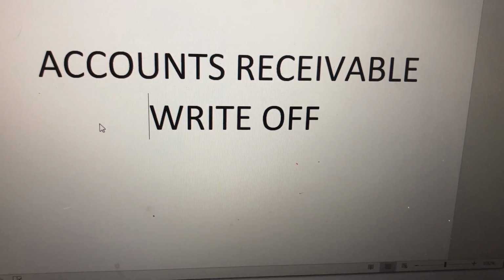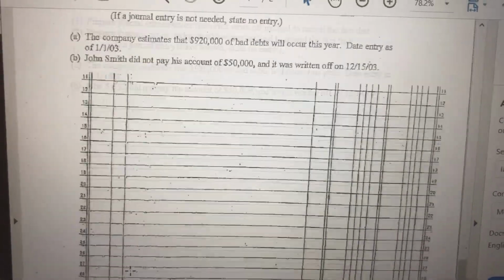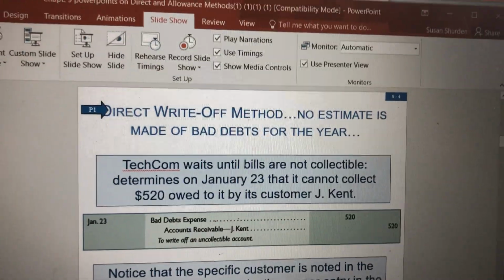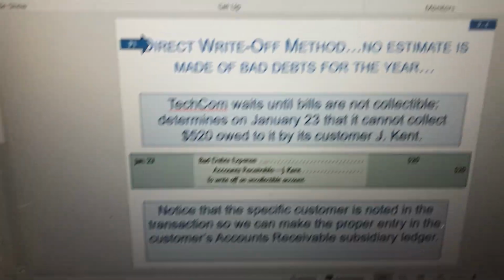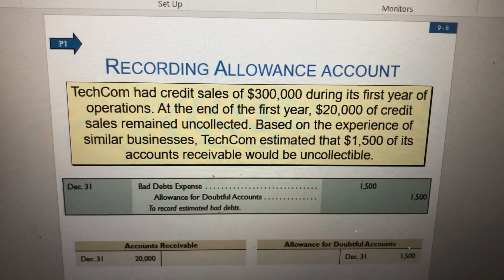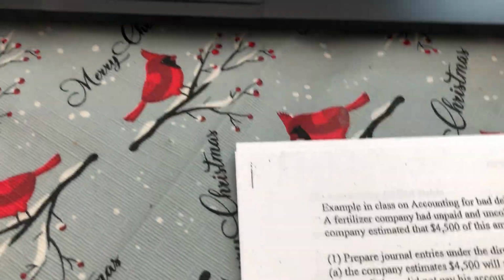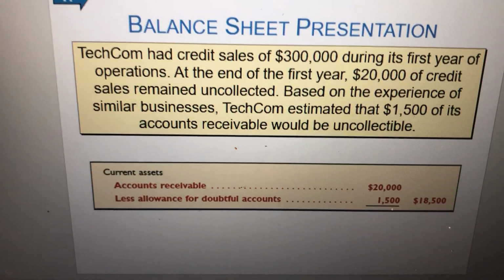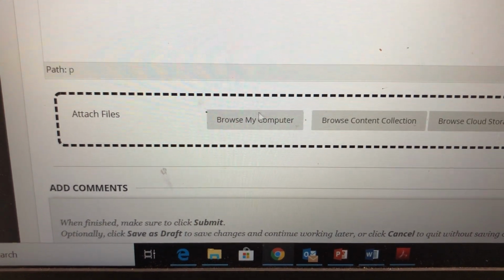Accounts Receivable Write off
This video illustrate the direct and allowance methods of writing off Accounts Receivable.